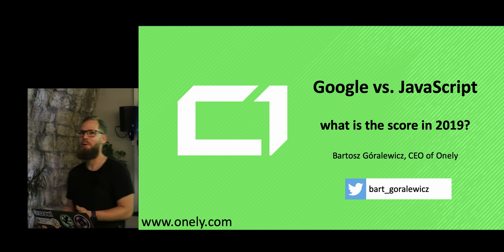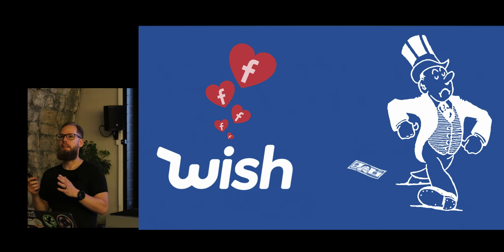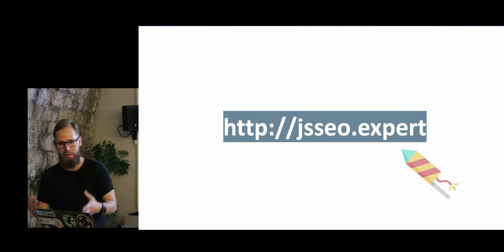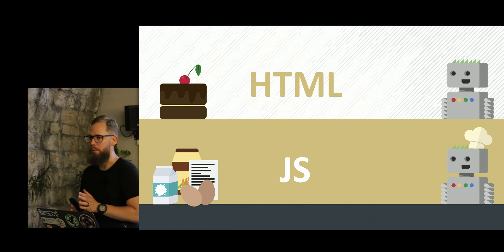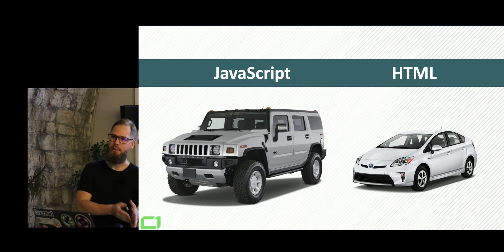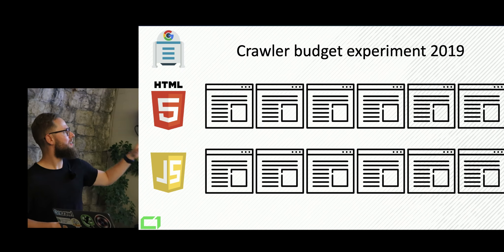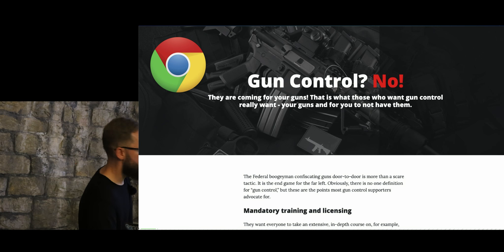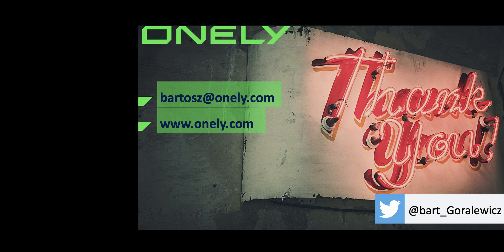Bartosz Goralewicz - Challenging Google & JavaScript indexing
Insights into our experiments with how Googlebot processes JavaScript.